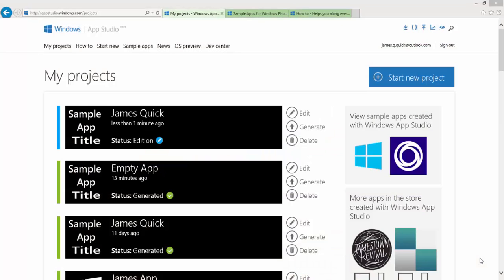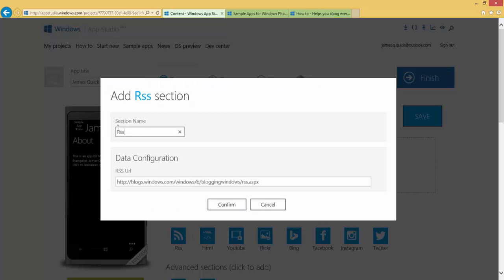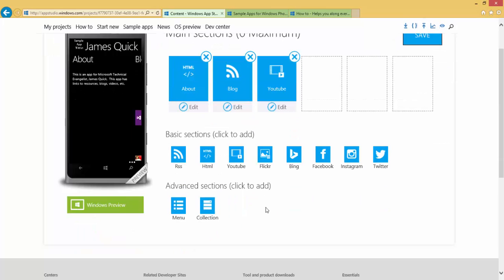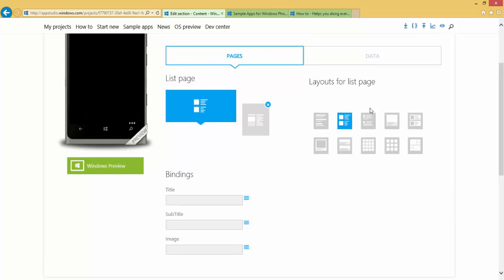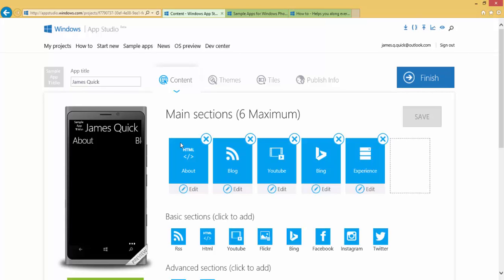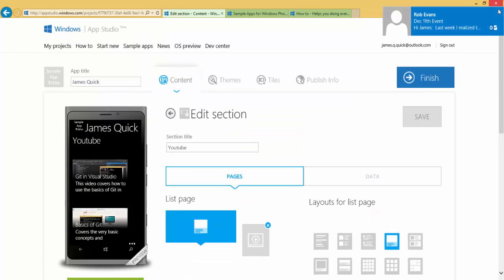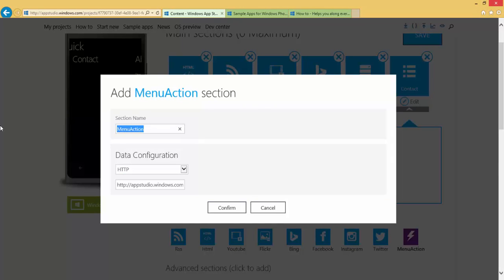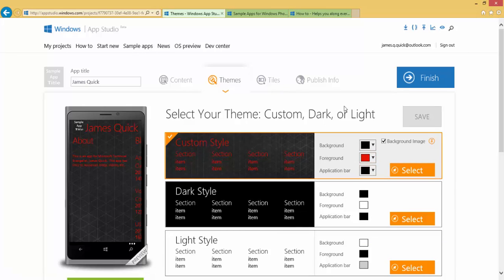First App With App Studio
This video walks through building your first App with App Studio, a free browser based tool for creating mobile applications for Windows and windows Phone.